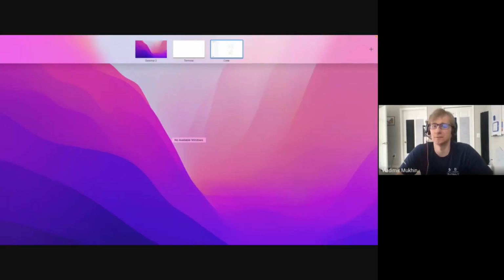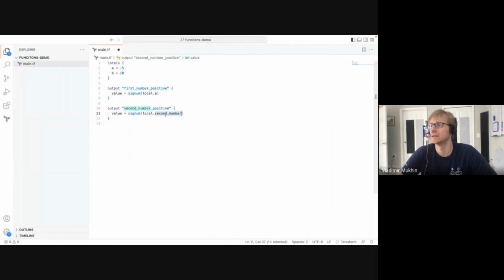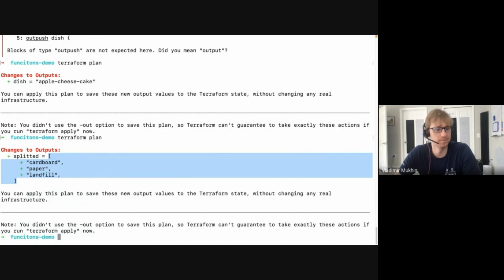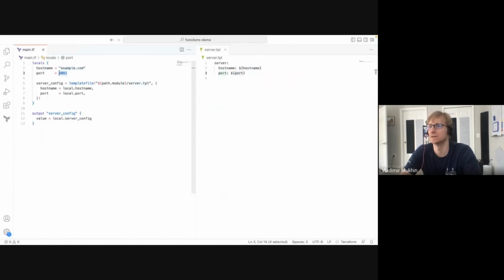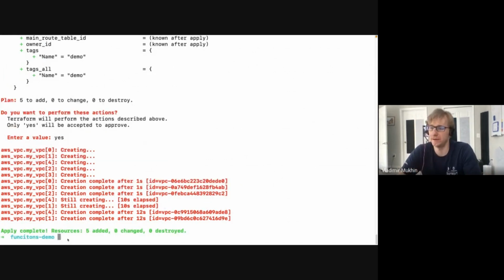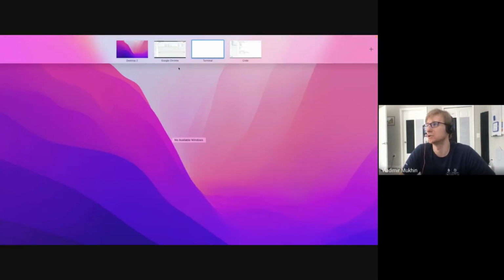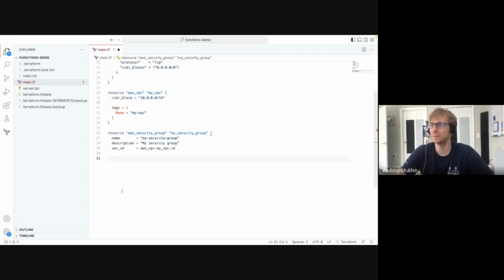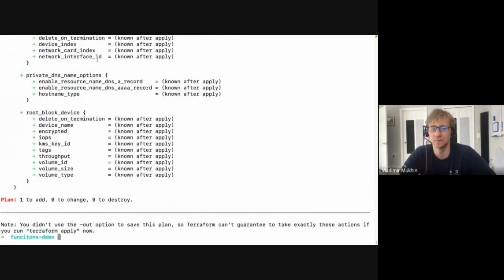Free DevOps Classes - Part 14 - Terraform Functions, Dynamic Blocks, For Each